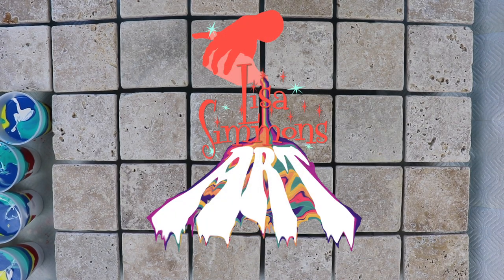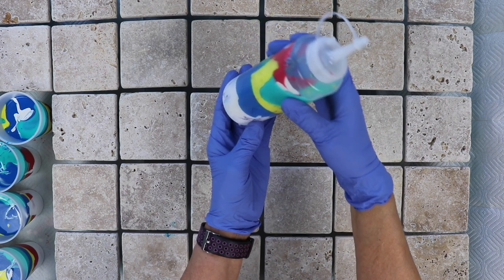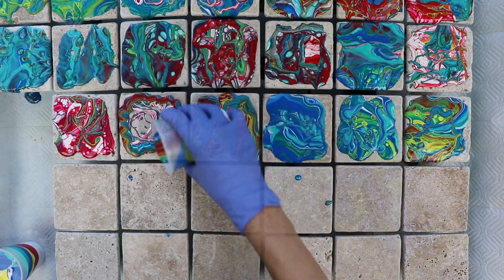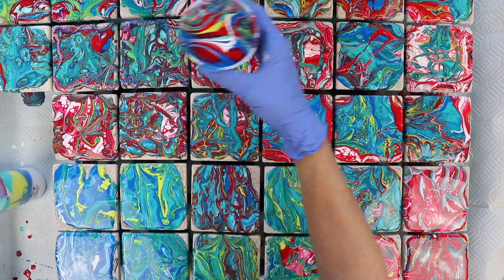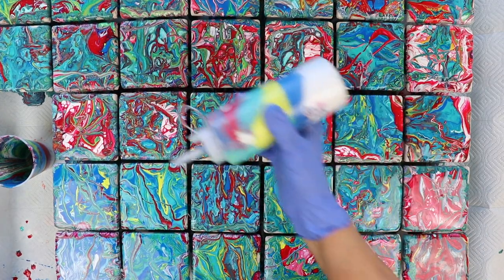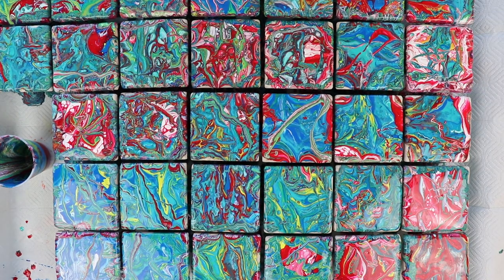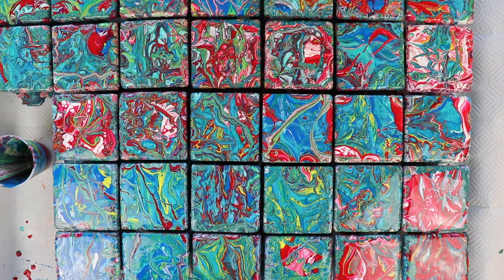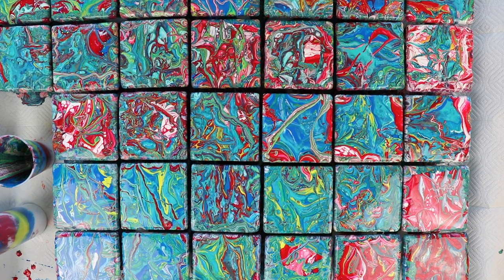(#79) HOW TO DIRTY POUR TRAVERTINE TILE COASTERS ACRYLIC PAINT POUR TUTORIAL!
1. I use a 2:1 ratio of Flood Floetrol and Elmer's Glue All to mix my paints. I don't add water.

2. All my colors are free from silicone as they're mixed, but I add Spot On treadmill silicone into my flip cups.

3. The jumbo push pins that I use to prop up all my canvases are from my local Staples.

❁  MUSIC & CREDITS
"Ocean View" by Dyalla
"Manhattan" by Dyalla
"Treat Yourself" by Dyalla
"Karma Cat" by Dyalla